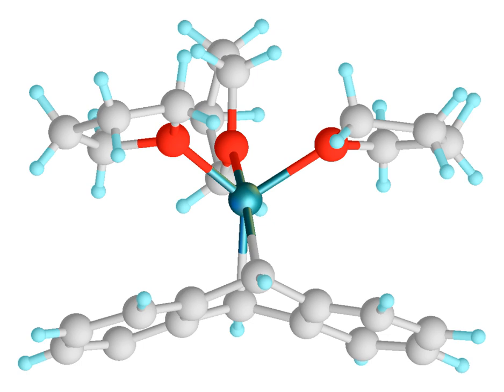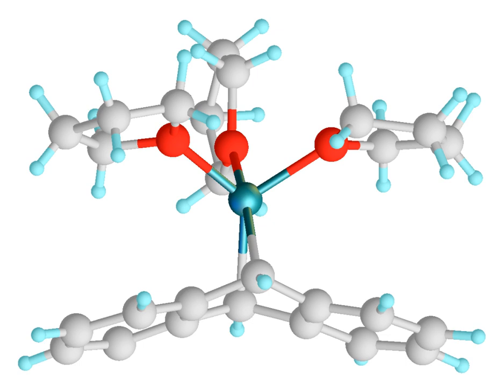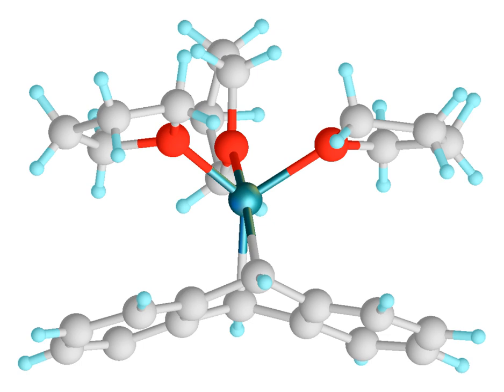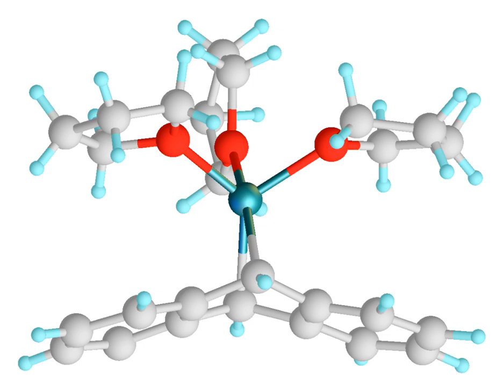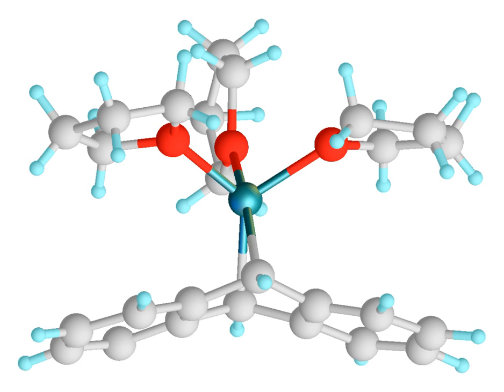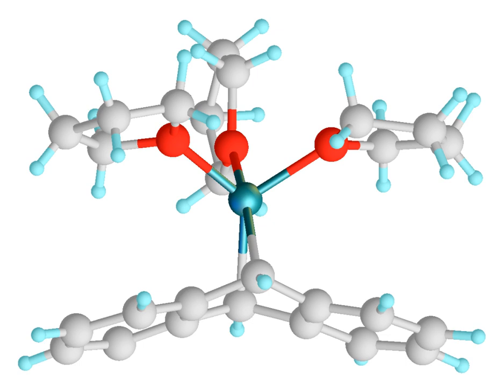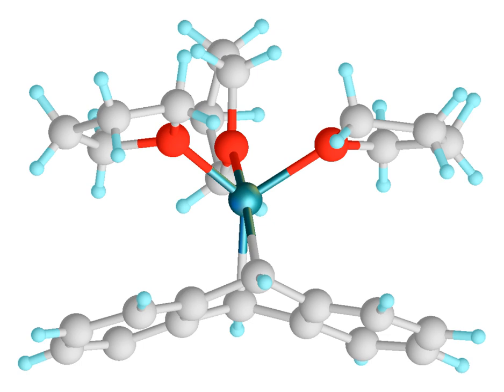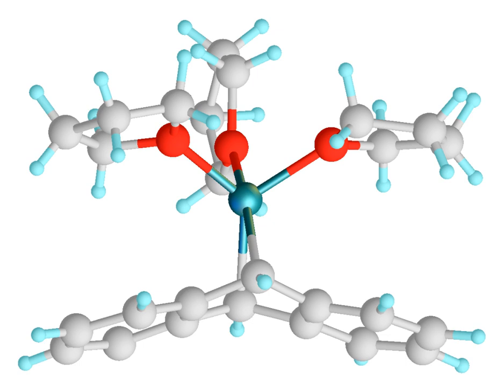Organoberyllium chemistry | Wikipedia audio article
00:00:22 1 Characteristics
00:02:32 2 Synthesis
00:02:40 3 Compounds
00:03:38 3.1 Organoberyllium
00:04:27 3.2 Organomagnesium
00:05:09 3.3 Organocalcium
00:05:58 3.4 Organostrontium
00:10:14 3.5 Organobarium
00:10:32 3.6 Organoradium
00:11:20 4 See also
00:11:36 5 References

- Socrates

SUMMARY
The group 2 elements are known to form organometallic compounds. Of these, organomagnesium compounds, usually in the form of Grignard reagents are widely used in organic chemistry, while the other organometallic compounds of this group are largely academic.